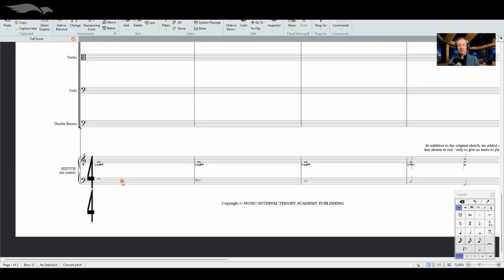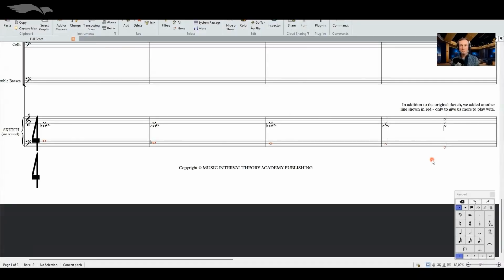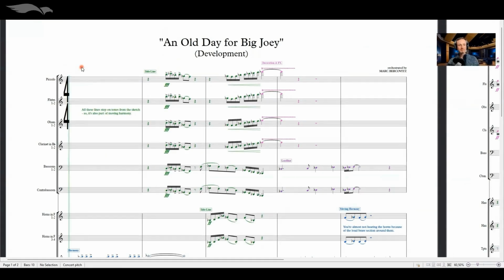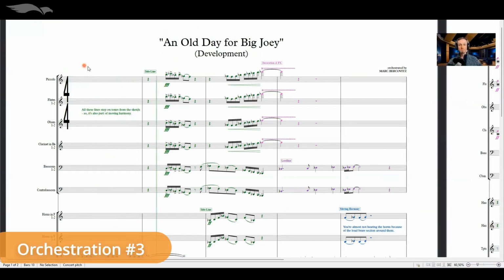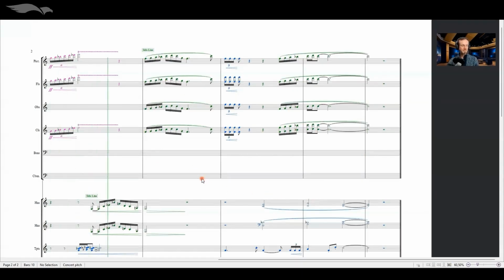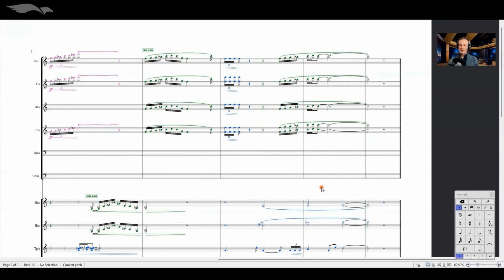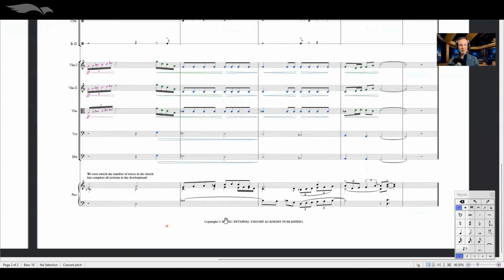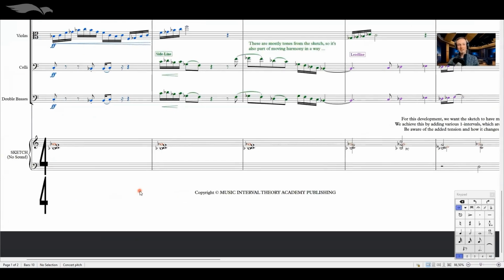One Sketch, Three Worlds - How to Orchestrate Emotion with Intervals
We dive into three unique orchestrations of a single sketch created using only two intervals. With the help of interval magician Marc Bercovitz, we break down the process and explore how different orchestrations can evoke varying emotions and energy levels. From light and friendly to rich and aggressive, see how small changes can transform a piece. Remember, saving and reusing sketches can streamline your composition workflow.

00:00 Introduction and Overview
00:59 Exploring the First Orchestration
01:47 Diving into the Second Orchestration
03:57 Analyzing the Third Orchestration
06:41 The Importance of Sketches
07:28 Conclusion and Next Steps

I'm Frank, co-founder of the Music Interval Theory Academy (MITA), where I teach composers how to use intervals to create unique and original music.

If you’d like to dive deeper into Interval Theory and learn how to compose music with more freedom and creativity, get in touch! I’m happy to help.

I invite you to join my Skool community, where I discuss many applications and practical use cases of interval theory: